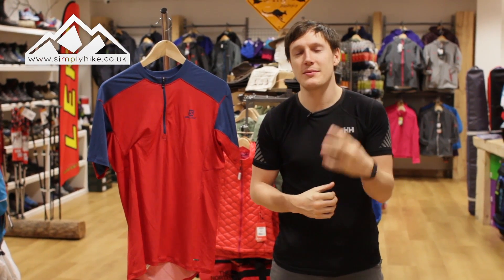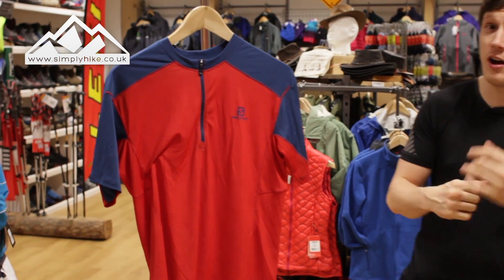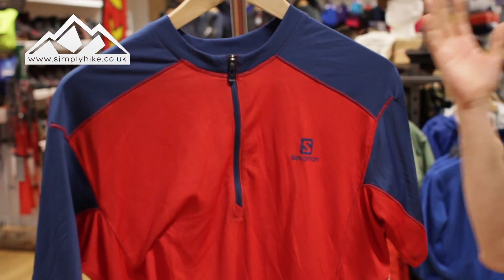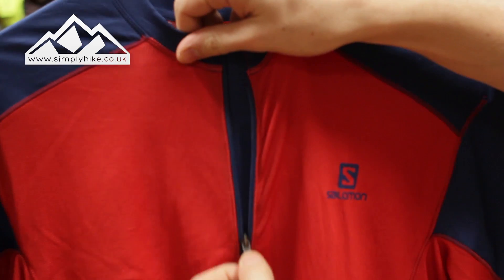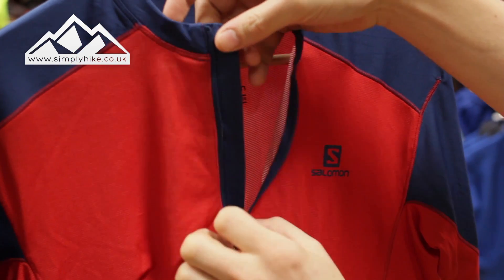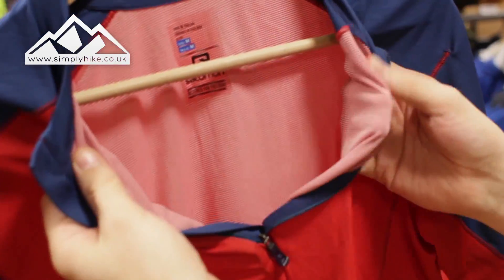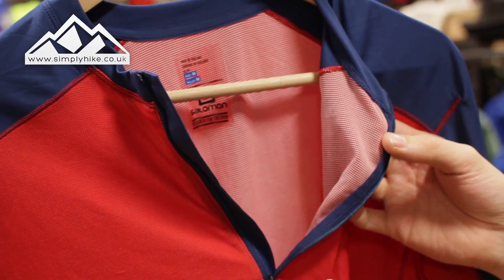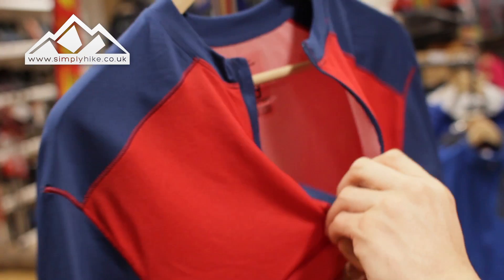Salomon Minim Evac Zip Tee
The Men's Minim Evac Zip Tee from Salomon is a super light top, versatile and equipped with moisture controlling technology that pushes sweat away from the body using the AdvancedSkin ActiveDry technology.